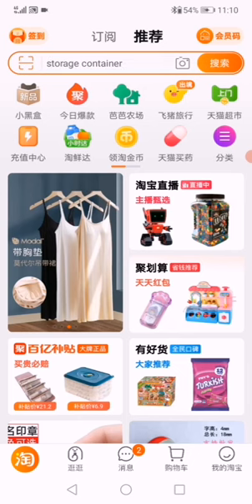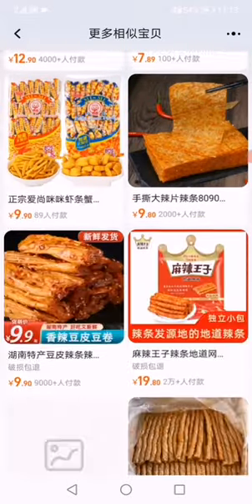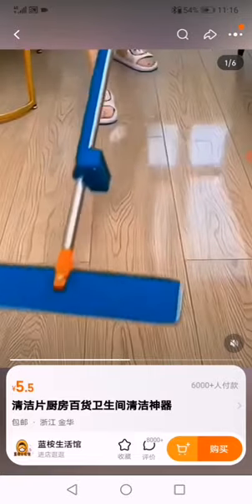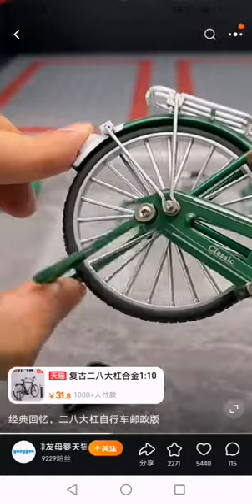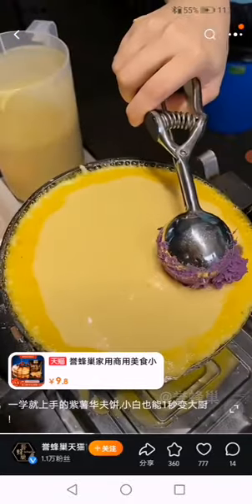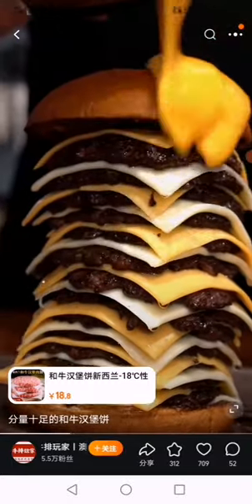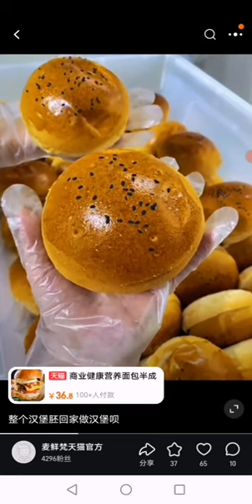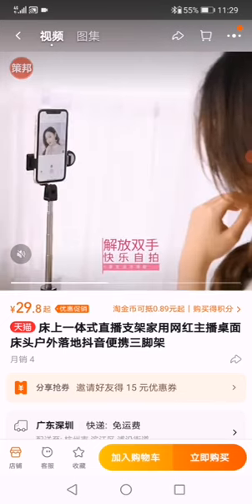TaoBao what is it? Let's take a tour!!!! Shopping. Like a Chinese Amazon but waaay better!!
Let me show you around TaoBao. What you can buy, what the site is like and more.